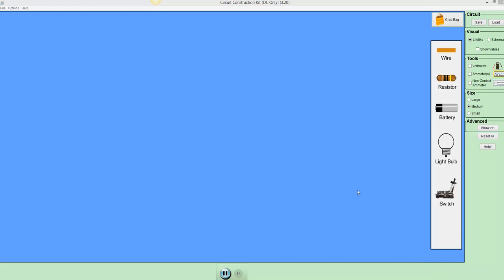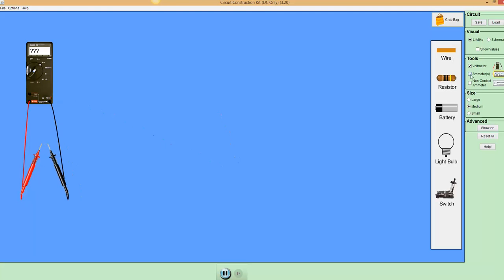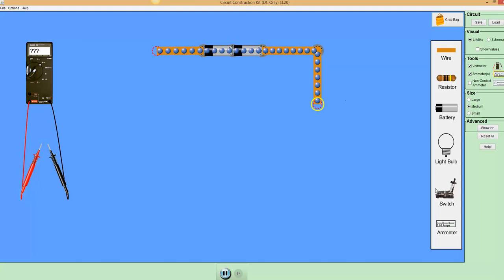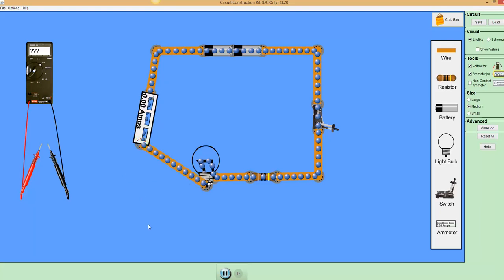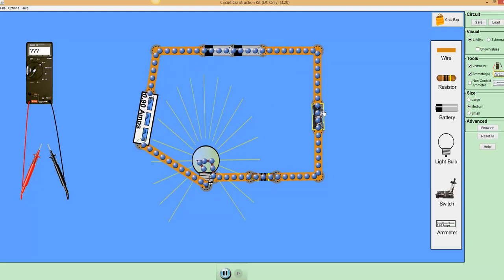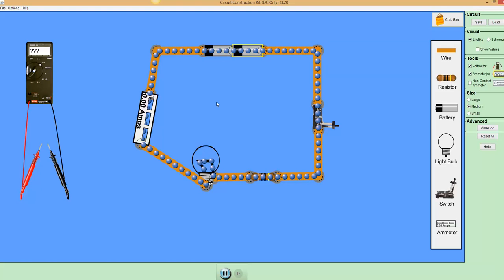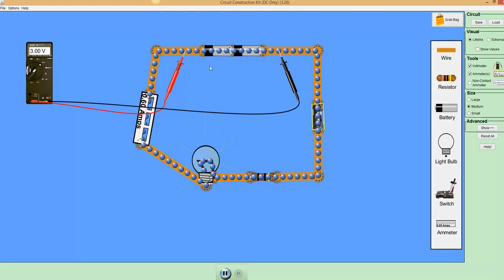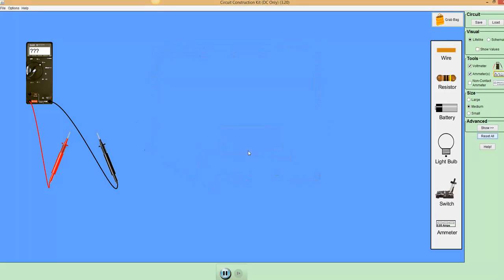Circuit Construction Simulator Instructions